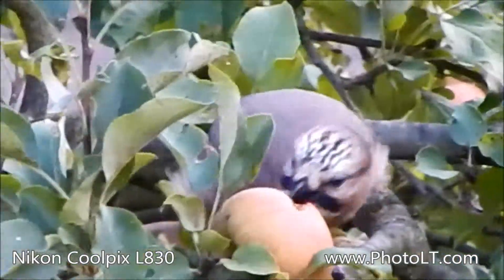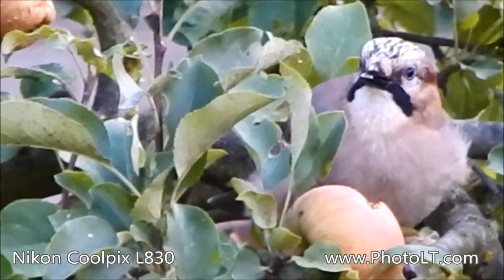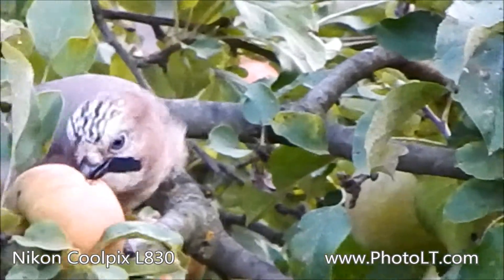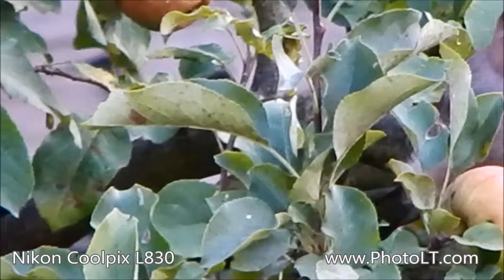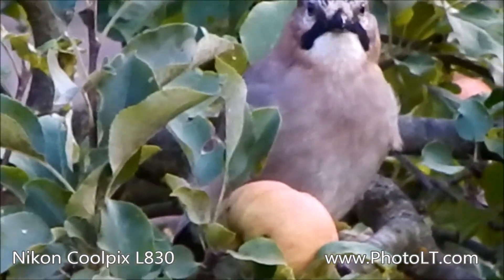Nikon Coolpix L830 Zoom Test Bird Shot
Bird shot with the powerful 34x zoom Nikon Coolpix L830. to get this camera on sale and read more reviews on it.
Totally zoomed moon with optical and digital zoom from this stunning advanced point and shoot cam.